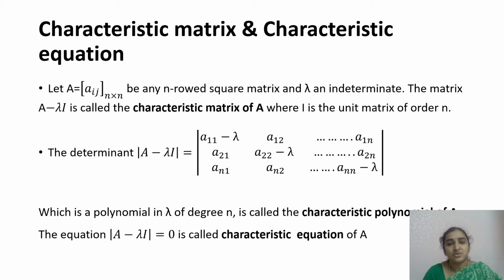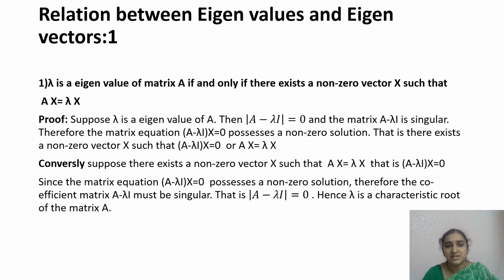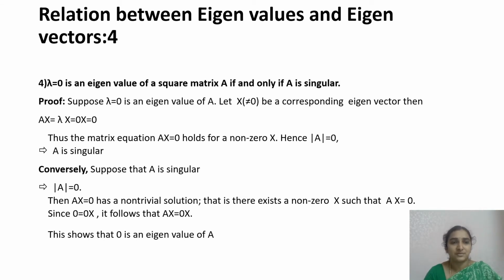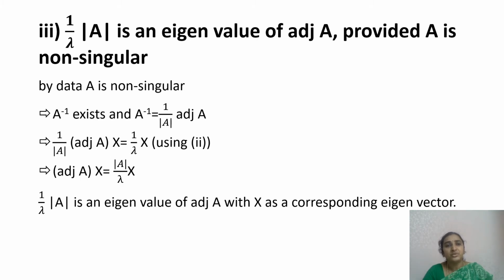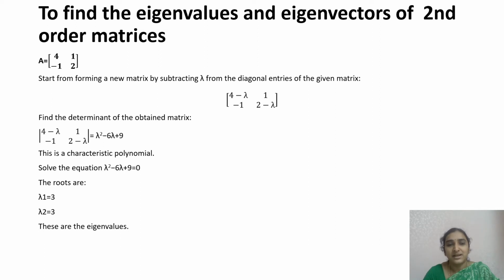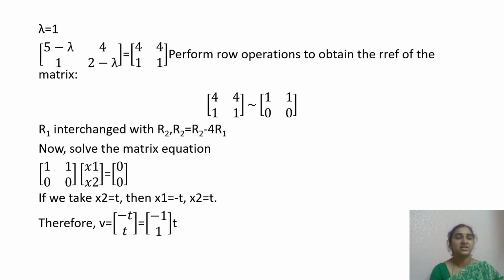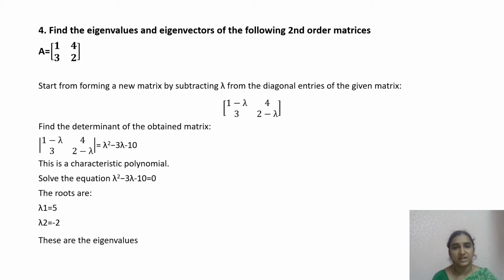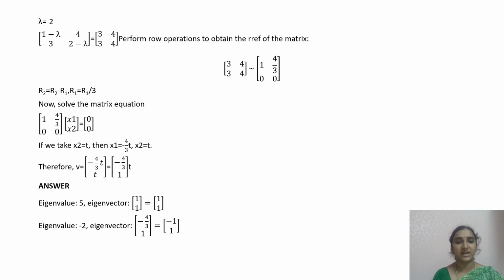Eigenvalues and Eigenvectors of a square matrix and its properties for I B.Sc. By Prof Shobha. V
The definition of eigenvalues and eigenvectors. Properties of eigenvalues and eigenvectors.Working rule to find the eigenvalues and eigenvectors of a given matrix and application of it to the same for second-order matrices.